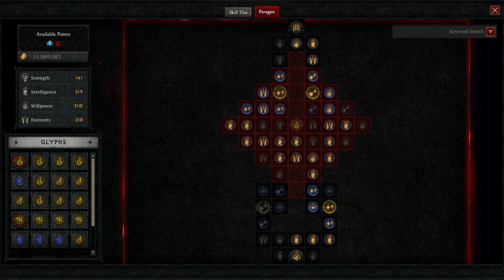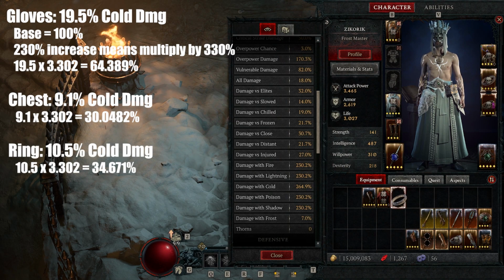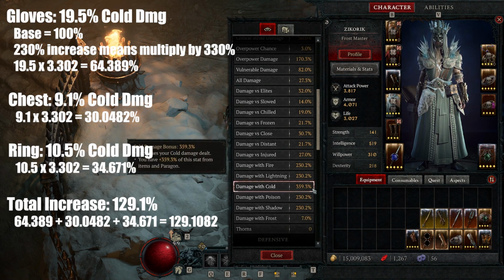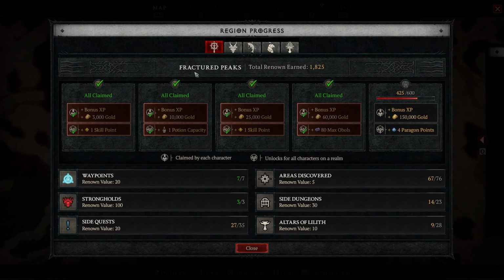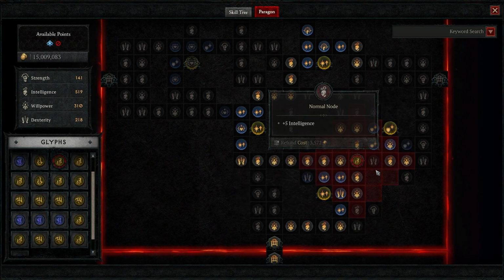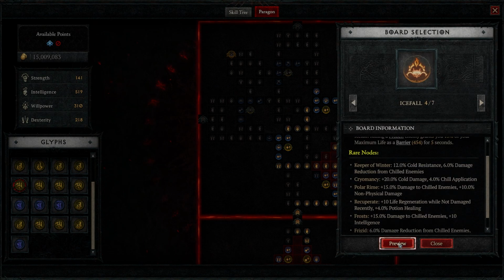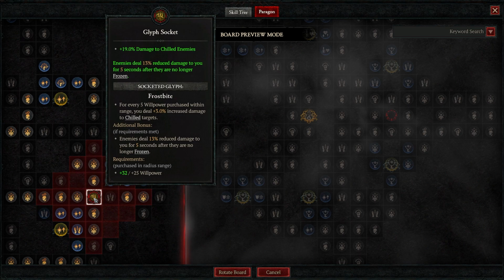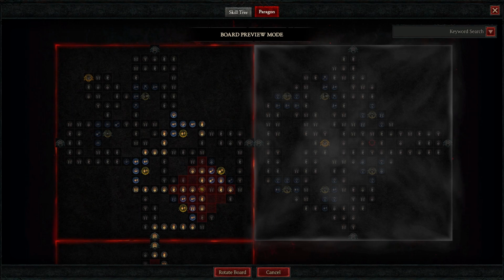Best Paragon Board for Sorcerer in Diablo 4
Diablo 4 Guide on the best Paragon Board choice for Sorcerer to utilize at their first Gate.